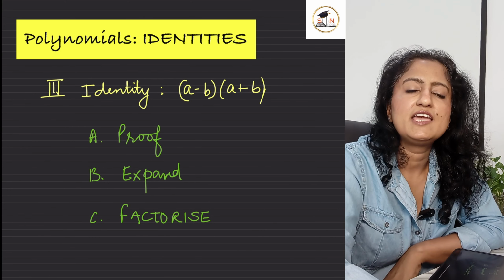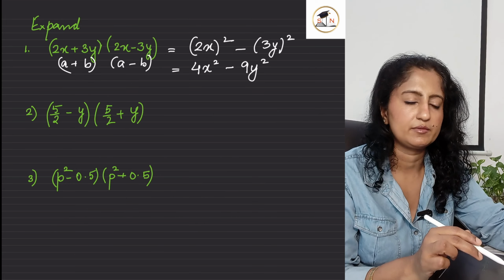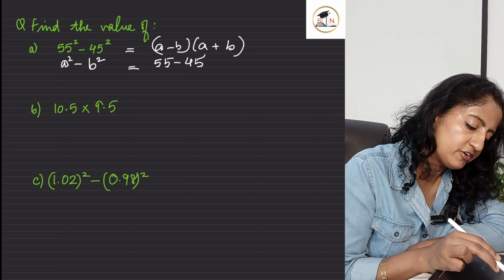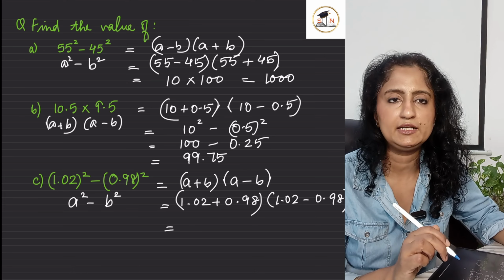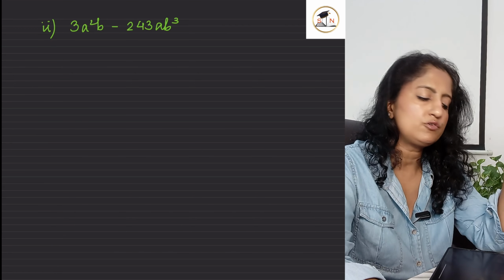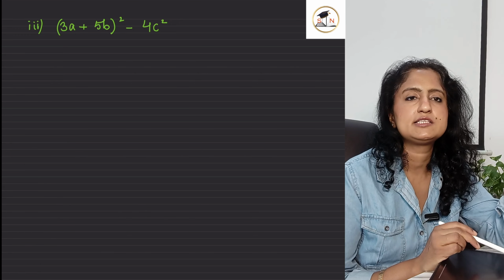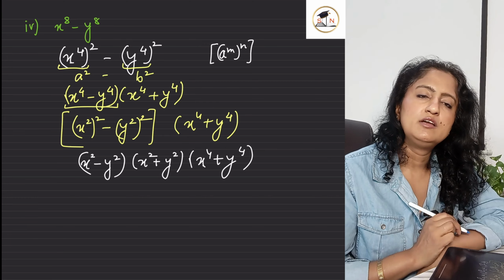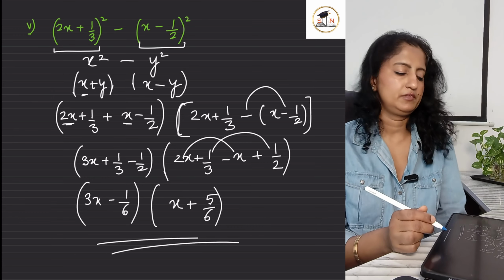Algebraic Identity 3 Explained | a² – b² = (a + b)(a – b)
📘 Algebraic Identity 3: a² – b² = (a + b)(a – b) – Complete Explanation with Examples!

In this video, we focus on the third standard algebraic identity, also known as the difference of squares. Learn not just how to remember it, but also:

✅ How and where to apply it in algebra problems
✅ Real-life examples and NCERT-style questions
✅ Common mistakes to avoid
✅ How it simplifies tough-looking expressions quickly!

🧠 Whether you’re revising or learning for the first time, this video will build your conceptual clarity and speed in solving algebra questions.

🎯 Ideal for students of Class 8, 9 & 10, CBSE, ICSE, and other boards.

📌 Watch till the end for practice problems and tips to ace your exams!